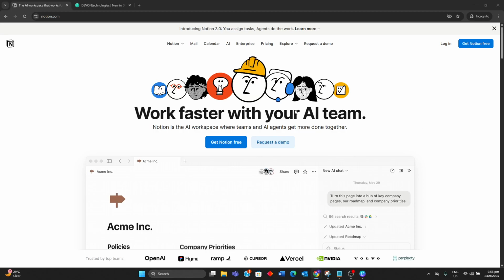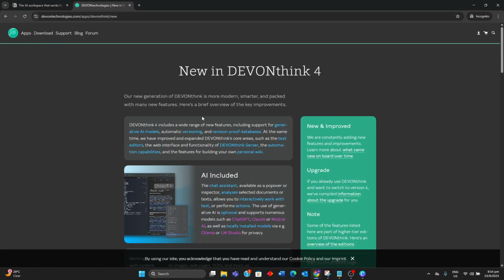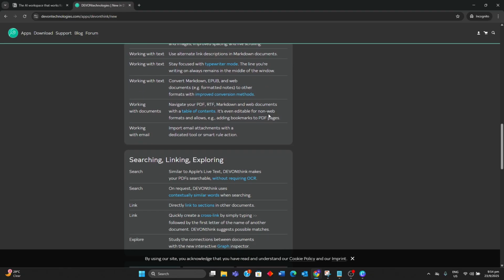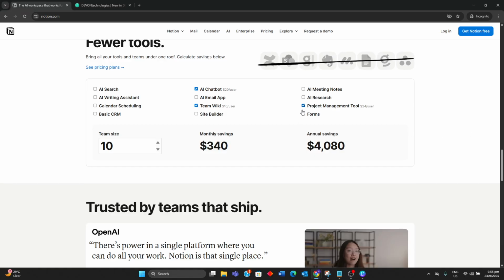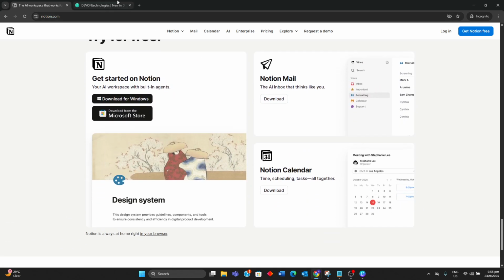Notion vs Devonthink 4 Review 2025 | Which app is more worth it? [HONEST GUIDE]